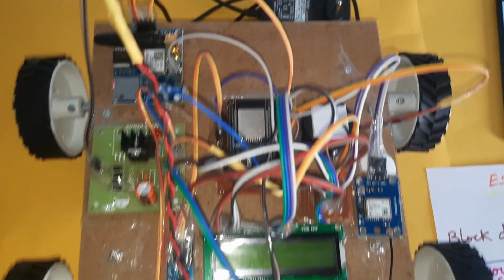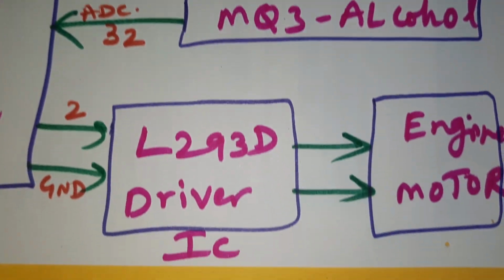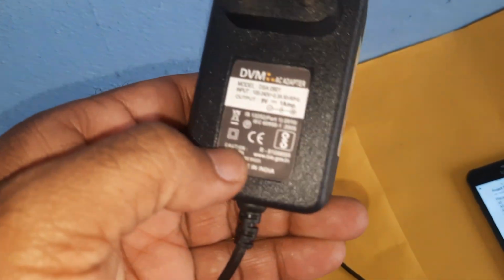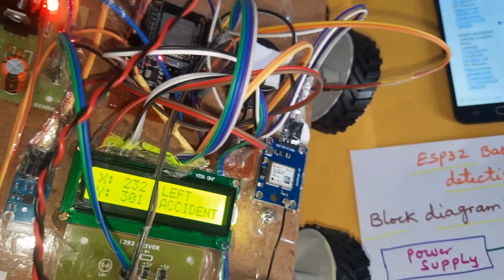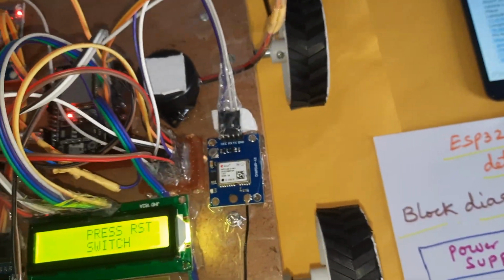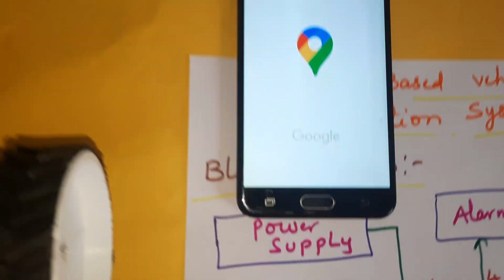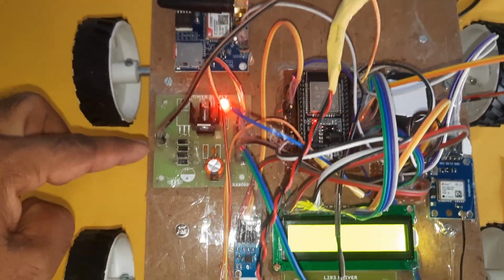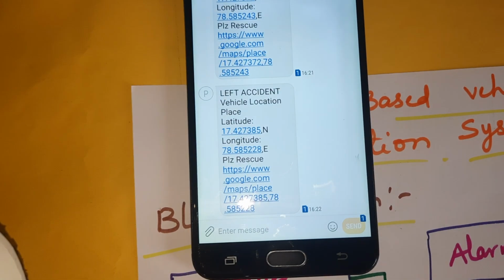ESP32 Vehicle Accident & Alcohol Detection System Using GSM-GPS | IoT Smart Vehicle Safety Project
ESP32 Vehicle Accident & Alcohol Detection System Using GSM-GPS
1. Project Abstract / Synopsis
2. Project Related Datasheets of Each Component
3. Project Sample Report / Documentation
4. Project Kit Circuit / Schematic Diagram
5. Project Kit Working Software Code
6. Project Related Software Compilers
7. Project Related Sample PPT’s
8. Project Kit Photos & Working Video links
1.Design and Development of an IoT-Enabled Intelligent Vehicle Accident and Alcohol Detection System with Automated GSM-GPS Emergency Response.
2.ESP32-Based Smart Vehicle Safety System for Accident Detection and Driver Alcohol Monitoring.
3.Real-Time Vehicle Accident Detection and Driver Sobriety Assessment Using ESP32 and GSM-GPS Technologies.
4.Intelligent Vehicle Safety and Emergency Alert System Using ESP32, GPS, and GSM Communication.
5.Development of a Connected Road Safety Platform for Accident and Alcohol Detection.
6.ESP32-Based Automated Accident Detection and Emergency Rescue Notification System.
7.Smart Transportation Safety Framework with Integrated Crash and Alcohol Detection.
8.IoT-Assisted Vehicle Monitoring System for Accident Prevention and Emergency Communication.
9.Advanced Vehicular Safety System Using Multi-Sensor Accident and Alcohol Detection.
10.Embedded Smart Vehicle Protection System with Real-Time Location Tracking and Emergency Alerts.
11.An IoT-Based Intelligent Vehicle Accident Detection and Alcohol Monitoring System Using ESP32.
12.Real-Time Crash Detection and Geolocation-Based Emergency Notification Framework.
13.Design of a Smart Driver Safety Monitoring System for Alcohol Detection and Accident Reporting.
14.ESP32-Enabled Embedded Architecture for Vehicle Accident Detection and Emergency Communication.
15.Development of a Low-Cost Smart Vehicle Safety System for Road Accident Management.
16.An Integrated Vehicular Safety Solution for Driver Impairment Detection and Automated Emergency Alerts.
17.IoT-Driven Emergency Response Framework for Accident Detection and GPS-Based Rescue Coordination.
18.Multi-Sensor Embedded System for Real-Time Vehicle Accident Detection and Driver Monitoring.
19.A Smart Transportation Safety Platform Using GSM-GPS Communication Technologies.
20.Embedded Road Safety Framework for Automated Accident Detection and Emergency Assistance.
21.DriveGuardian: Intelligent Accident and Alcohol Detection System for Smart Vehicles.
22.RoadSentinel: AI-Powered Vehicle Safety and Emergency Response Framework.
23.AcciShield: Smart Crash Detection and Rescue Coordination Platform.
24.LifeLink Vehicle Intelligence System for Accident and Alcohol Monitoring.
25.AutoResQ: Autonomous Accident Detection and Emergency Activation System.
26.VisionZero Mobility Platform for Intelligent Road Safety Management.
27.SafePulse: Smart Driver Protection and Emergency Communication System.
28.Guardian Mobility Network for Automated Accident Reporting.
29.RoadGuardian-X: Next-Generation Vehicle Safety Ecosystem.
30.SmartRide Guardian: Intelligent Driver Safety and Rescue Platform.
31.System and Method for Intelligent Vehicular Accident Detection and Driver Alcohol Monitoring.
32.Autonomous Emergency Response Platform for Vehicle Crash Detection and Location Transmission.
33.Integrated Multi-Sensor Road Safety Device with Driver Impairment Detection.
34.Connected Vehicle Safety Architecture for Automated Incident Recognition and Emergency Dispatch.
35.AI-Enabled Vehicle Safety Apparatus for Alcohol Detection and Emergency Communication.